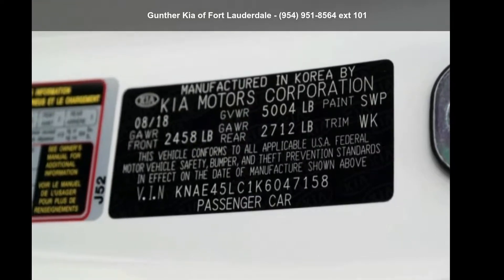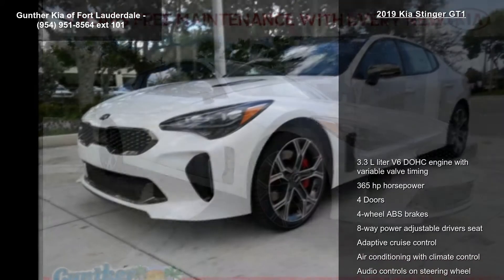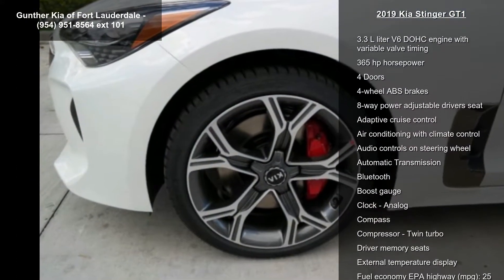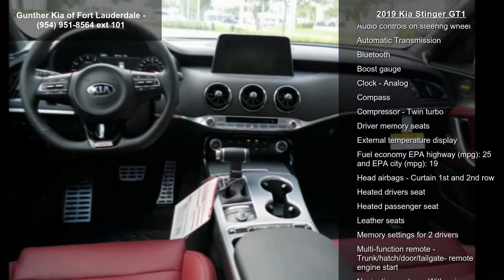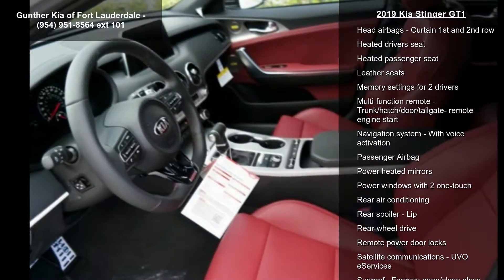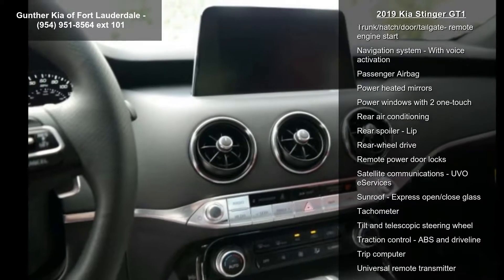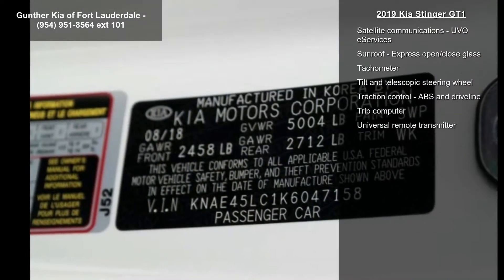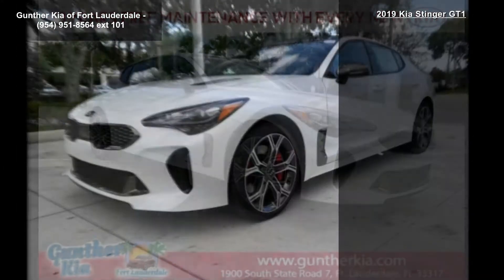2019 Kia Stinger GT1